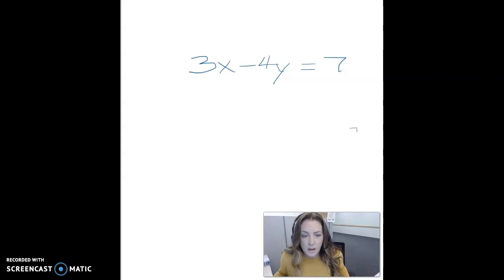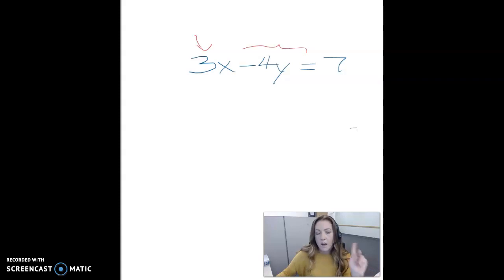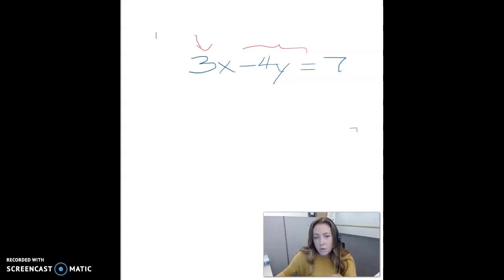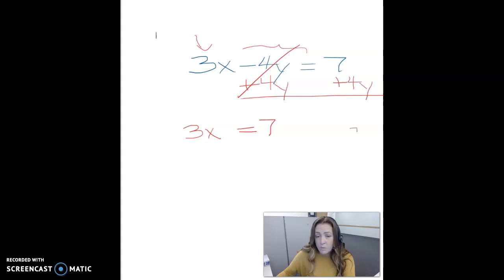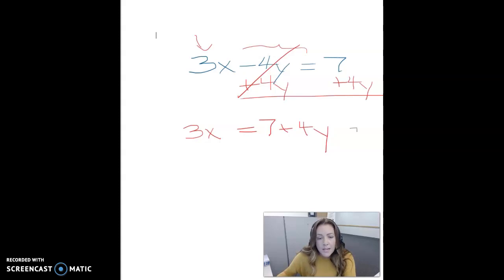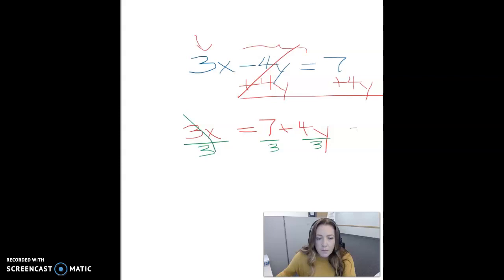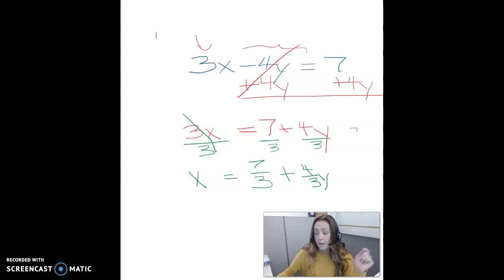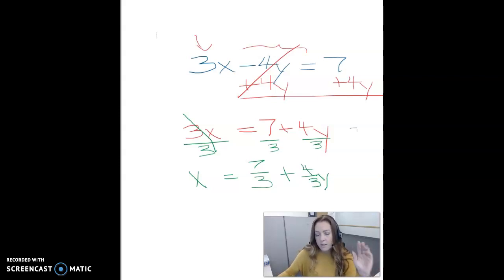literal equation help